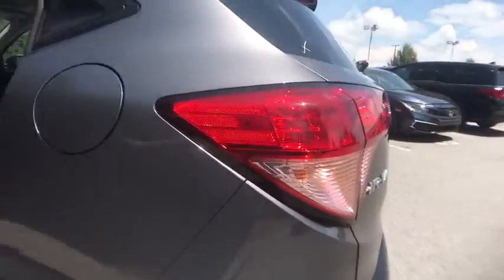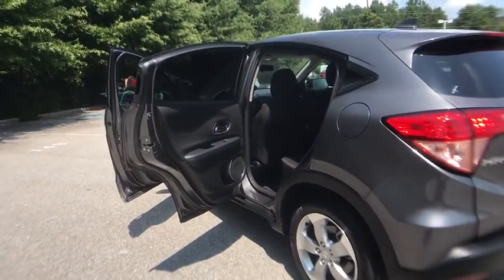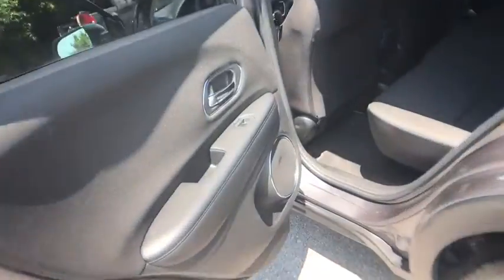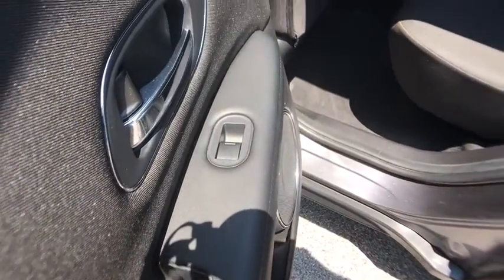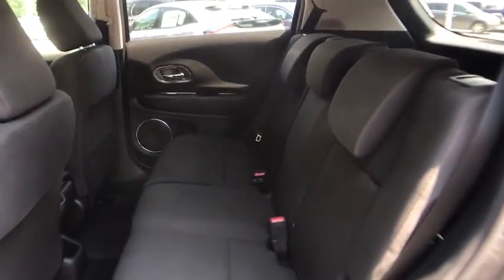2017 Honda HR-V Columbia, Lexington, Irmo, West Columbia, Aiken, SC 420753A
Modern Steel Metallic Used 2017 Honda HR-V available in Columbia, South Carolina at Honda of Columbia. Servicing the Lexington, Irmo, West Columbia, Aiken, SC area.

2017 Honda HR-V EX Certified. Certification Program Details: Roadside Assistance Yes; Roadside Assistance for the duration of the Certified Pre-Owned Limited Warranty. Up to two complimentary oil changes within the first year of ownership.